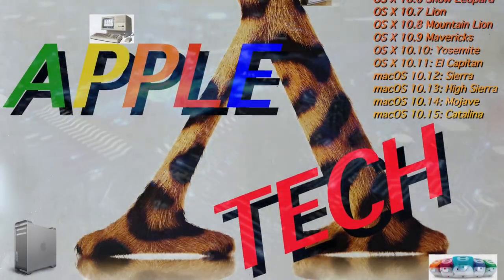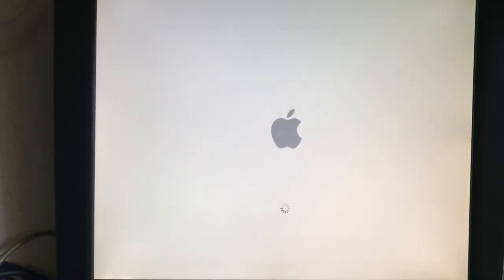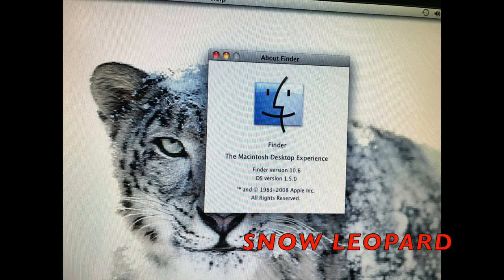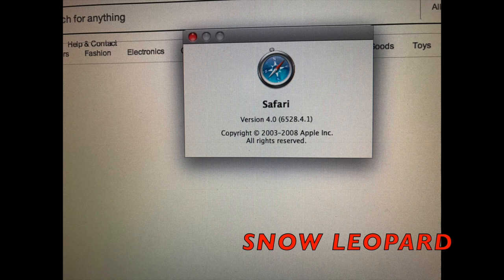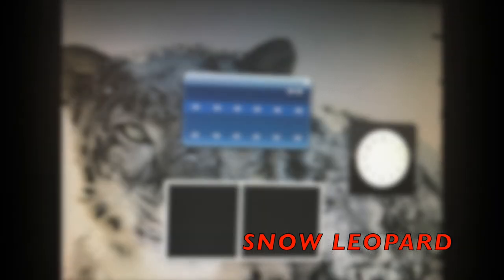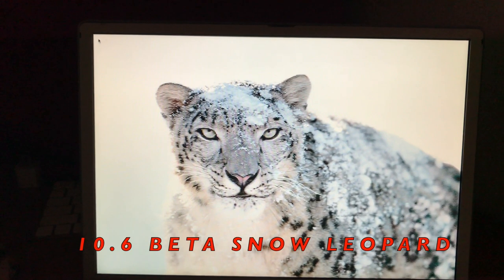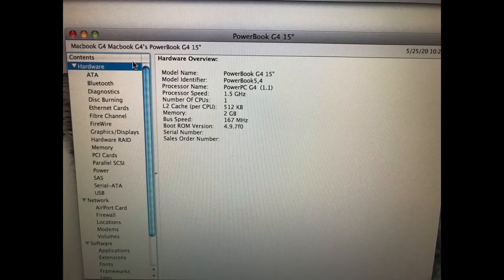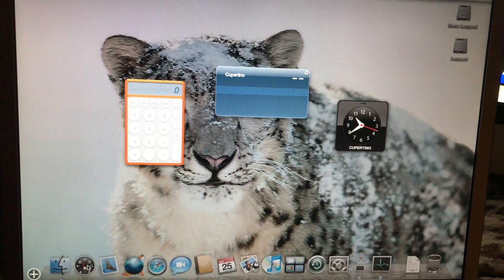10.6 SNOW LEOPARD BETA ON A G4 CUBE And ON A G4 POWERBOOK COMPARISON PART 9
This video#37 is about OS 10.6 SNOW LEOPARD BETA ON G4 CUBE And On A G4 POWERBOOK  COMPARISON PART 7 The Problems And Issues With This 10.6 Beta Software For The POWER PC G4 And G5 Mac
I HAD TO RE UPLOAD THIS VIDEO DUE TO AUDIO ISSUES
THIS Is Unreleased Beta Software. If You Install This Version You Do It At Your Own Risk.
This Is The Link I Used

INTRODUCED JULY 2000 PRODUCTION SUSPENDED INDEFINITELY 2001 HOUSED IN AN 8X8X8 CUBE, THE POWER MAC G4 CUBE COMBINED THE ELEGANCE OF THE IMAC WITH THE POWER OF THE POWERMAC G4. THE CUBE TRADED EXPANDABILITY FOR ITS DIMINUTIVE SIZE: THERE WERE NO PCI SLOTS, AND WHILE THE GRAPHICS CARD WAS INSTALLED INTO AN 2X AGP SLOT, THERE WASN'T ROOM FOR FULL-LENGTH AGP CARDS. WITH THE EXCEPTION OF PCI EXPANSION, THE CUBE WAS AS VERSATILE AS ITS LARGER G4 COUSIN: THREE RAM SLOTS, AN AIRPORT CARD SLOT, AND TWO USB AND FIREWIRE PORTS. THE CUBE SHIPPED TO RETAIL MARKETS WITH A 450 MHZ G4 PROCESSOR, A 20 GB HARD DRIVE, A 56 KBPS MODEM, 64 MB OF RAM, AND APPLE S PRO MOUSE, FOR $1799 U.S. ANOTHER CONFIGURATION WAS AVAILABLE THROUGH THE APPLE STORE, WITH A 500 MHZ G4, A 30 GB HARD DRIVE AND 128 MB OF RAM, FOR $2299 U.S. GIGABIT ETHERNET WAS AVAILABLE AS A BTO OPTION. THE CUBE WAS NOT NEARLY THE SUCCESS THAT APPLE HAD HOPED IT WOULD BE. THE CONSENSUS WAS THAT APPLE HAD MISJUDGED THE MARKET, MAKING THE CUBE AN EXPENSIVE "LUXURY" COMPUTER INSTEAD OF A CHEAPER MONITOR-LESS IMAC. IN FEBRUARY 2001, THE CUBE RECEIVED A FEATURE AND PRICE CHANGE. THE LOW-END CONFIGURATION WAS REPRICED AT $1299 U.S. A "BETTER" CONFIGURATION WAS MADE AVAILABLE, WITH A CD-RW DRIVE AND 128 MB OF RAM, FOR $1599 U.S. FINALLY, THE HIGH-END VERSION GOT A 60 GB HARD DRIVE, 256 MB OF RAM, A CD-RW DRIVE AND AN 32 MB NVIDIA GEFORCE2 MX VIDEO CARD, AND SOLD FOR $2199 U.S.
[HISTORY SOURCE: APPLE MAC TRACKER]